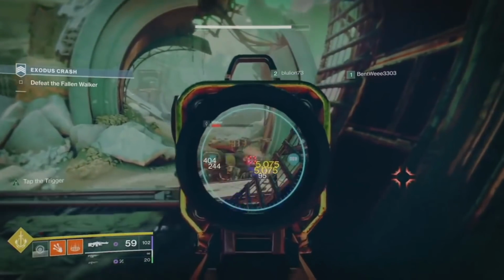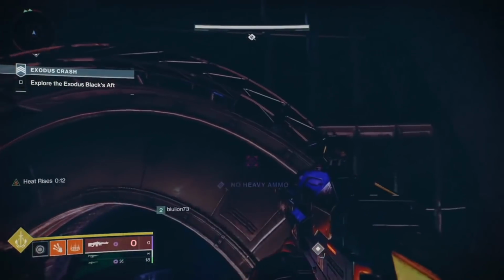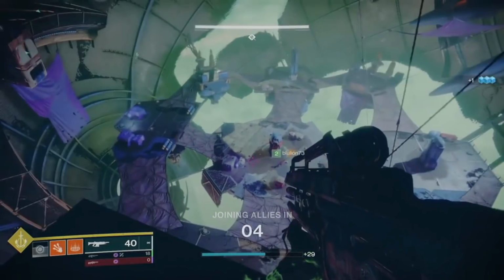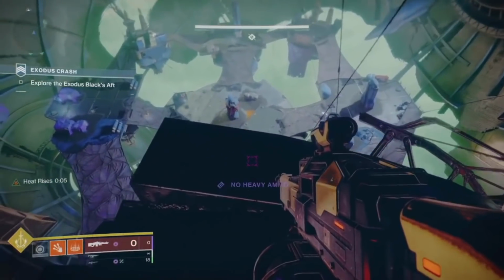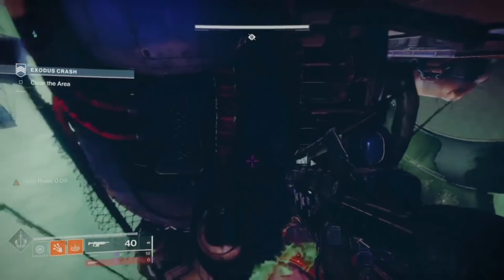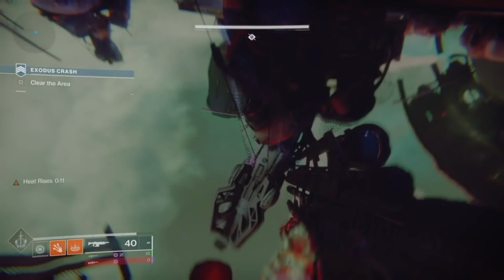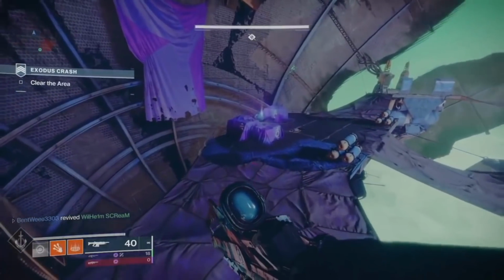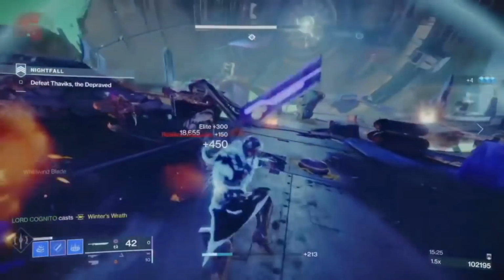Destiny 2 | NEW GRANDMASTER GLITCH! Solo EXODUS CRASH Nightfall FARM & CHEESE! Season Of The Lost